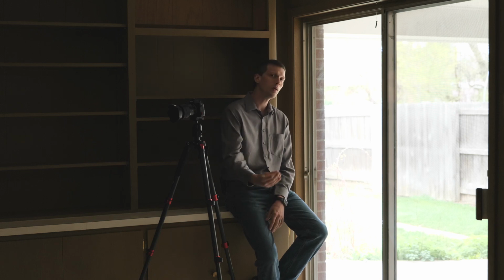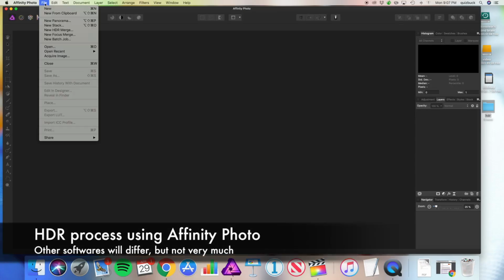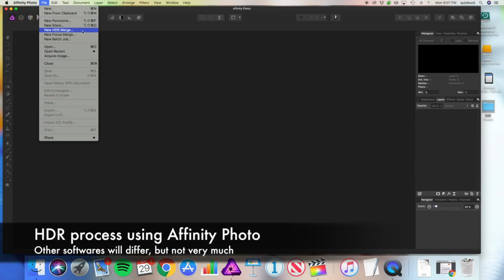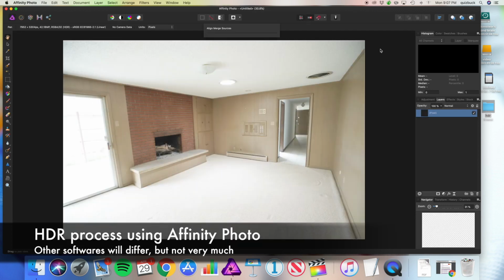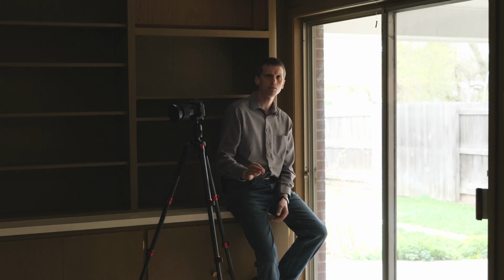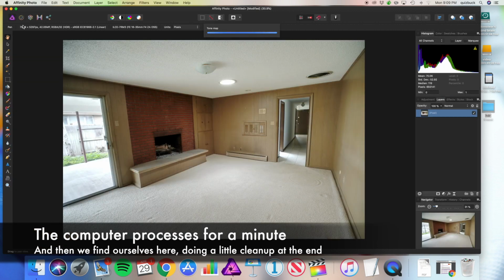How to do a real estate shoot (part two, exposure and HDR)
Real estate photography is a big deal today and the quality of the shoot can determine success in selling a property. Over the course of three videos I'm going to talk about techniques and strategies to help guarantee success. Today we'll be talking about windows, light contrast, and proper HDR procedure.